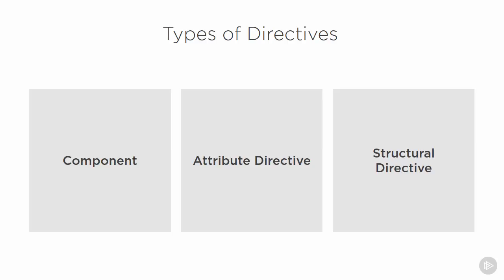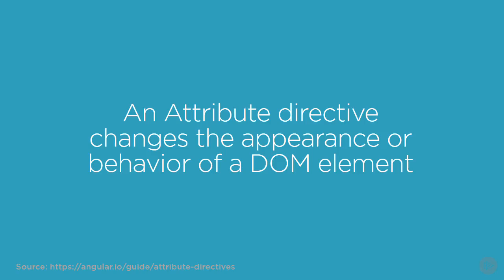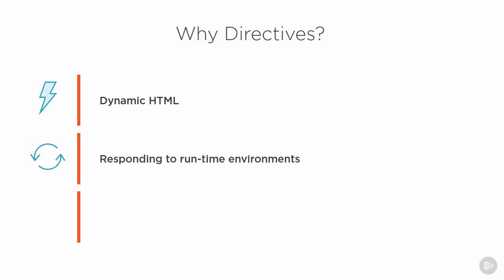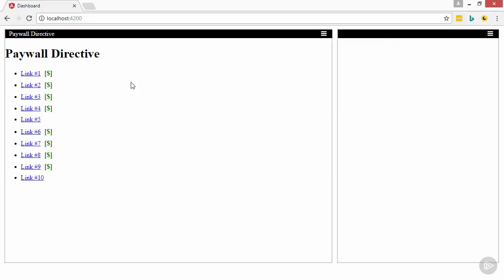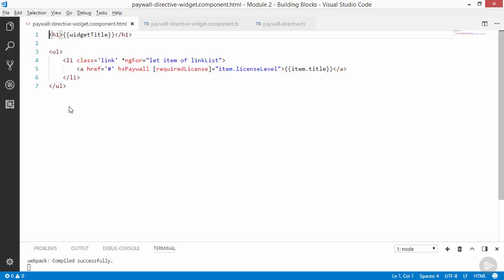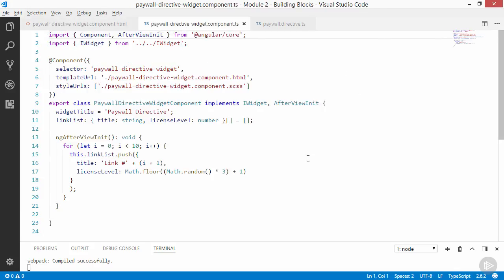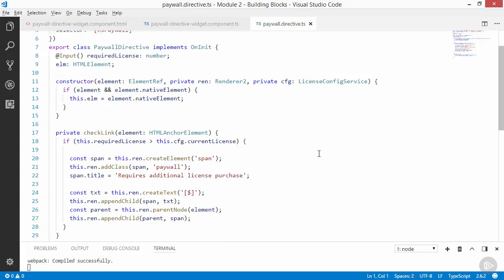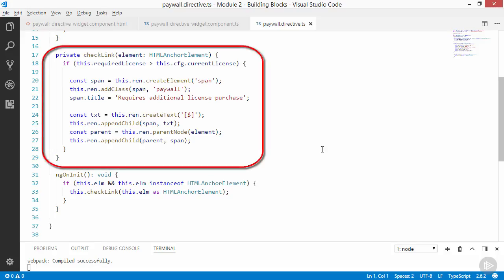305 Manipulating the UI with Directives